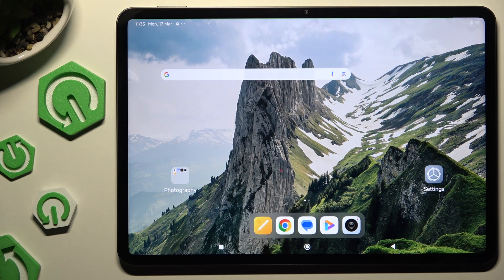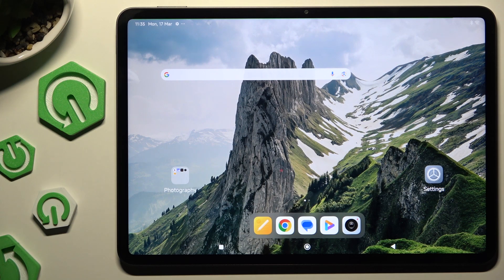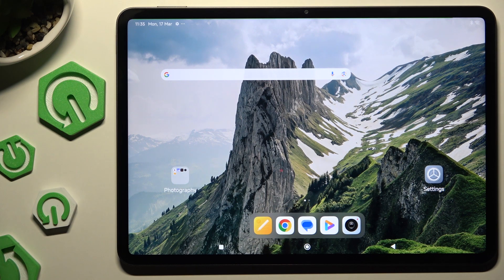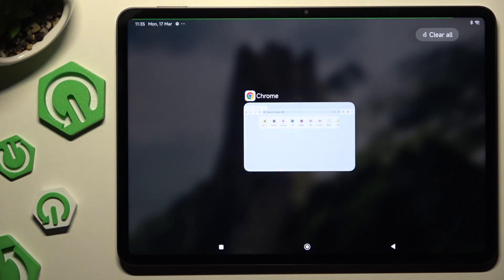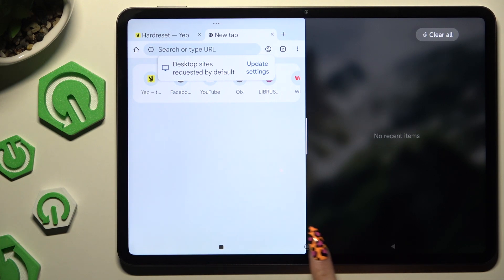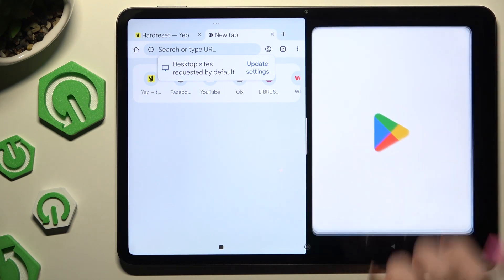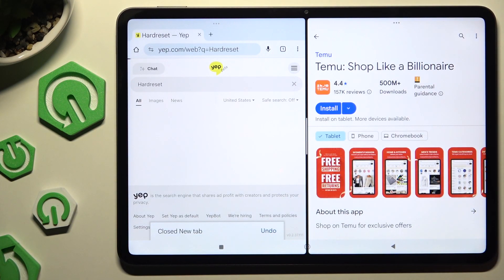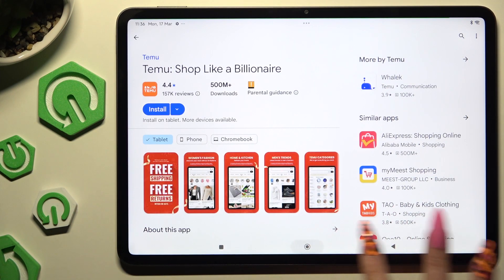XIAOMI Pad 7 Pro - Open Apps in Split Screen View | Multitasking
Welcome! Opening apps in split-screen view on your XIAOMI Pad 7 Pro enhances multitasking. This tutorial shows you how to use this feature for efficient app management, allowing you to work on two apps simultaneously. Boost your productivity with seamless app management.

How to open apps in split-screen view?
How to use split-screen mode?
How to find multitasking settings?